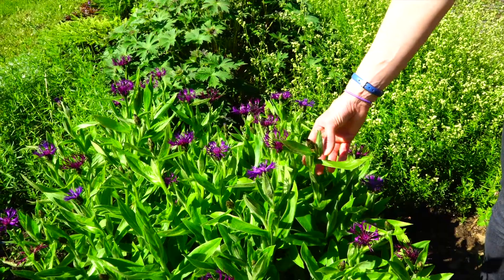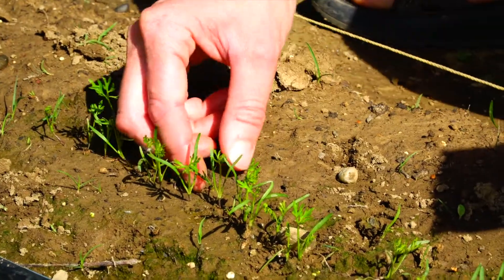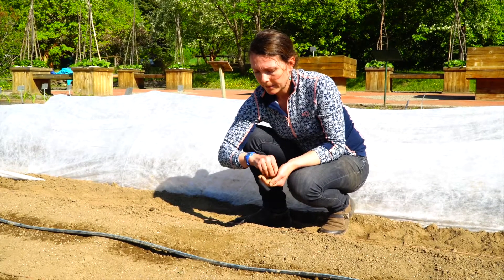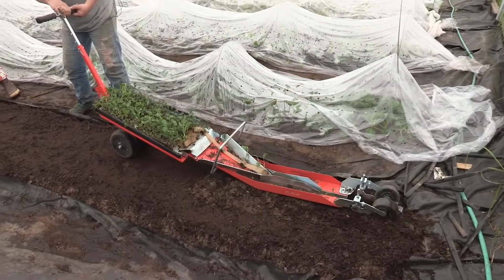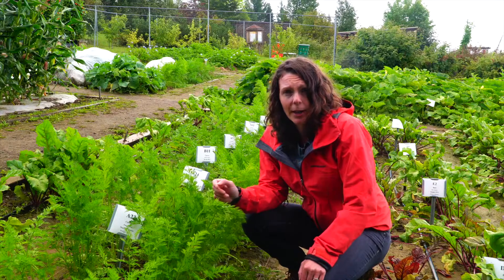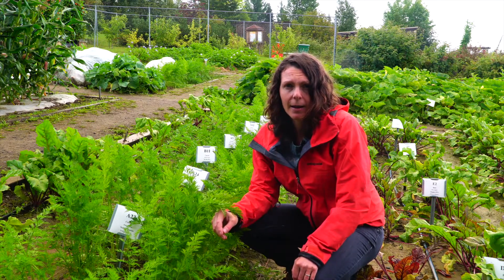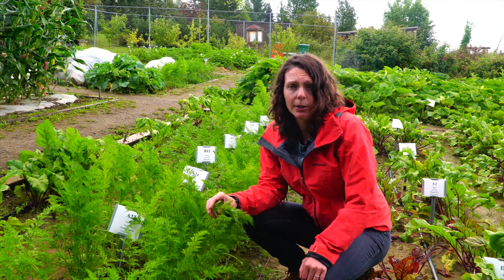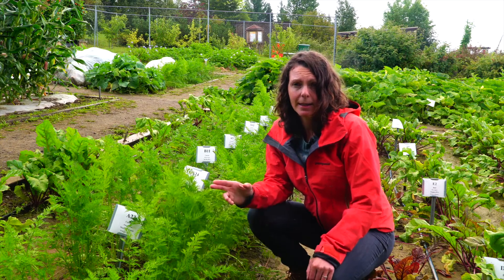How to Grow Carrots - In the Alaska Garden with Heidi Rader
In this video, Heidi Rader, Associate Professor of Extension, shares some tips on successfully growing carrots in Alaska.

To learn more about growing your own food and gardening in Alaska, sign up for Heidi's classes:
- Grow your own food: (free on edX)

- Growing a Productive, Sustainable Garden in Alaska (a 3 credit class at the University of Alaska Fairbanks)

This publication on Growing Carrots is particularly useful for commercial carrot growers

To see the full results of variety trials at the Fairbanks Experiment Farm, go

For Recommended Varieties in various regions of Alaska, go and search “Recommended Varieties”